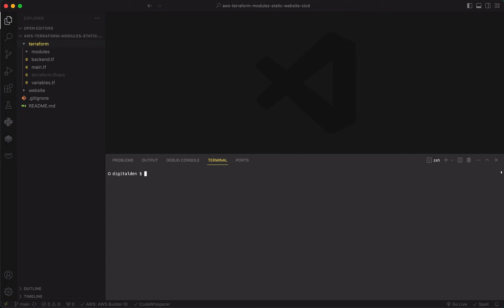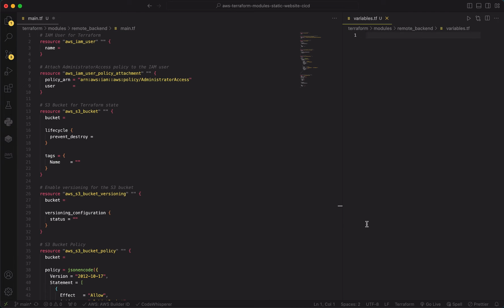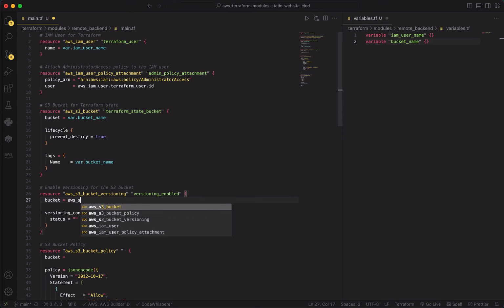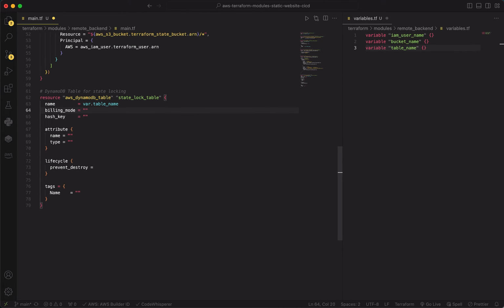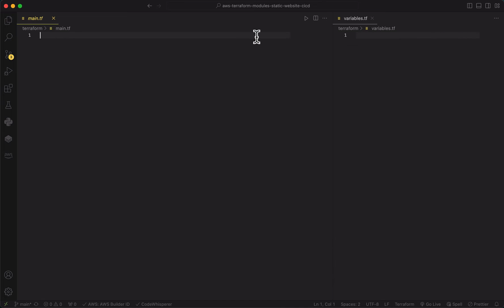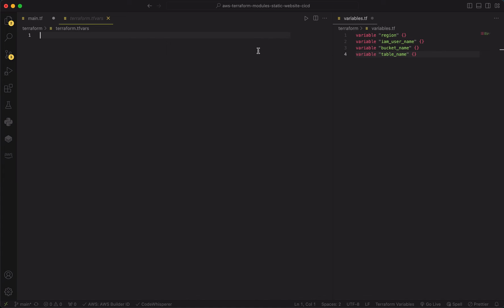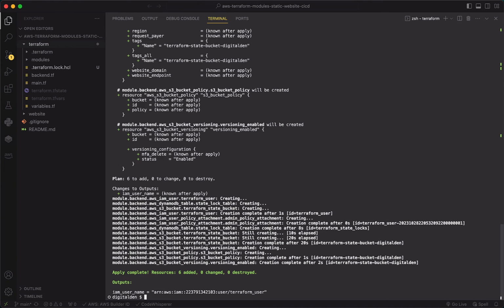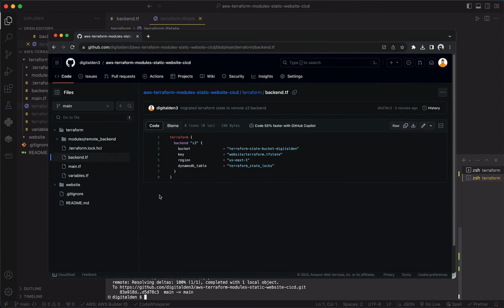Static Web Hosting on AWS: Part 2 - Creating S3 Remote Backend with DynamoDB State Locking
This video guides you through setting up a Terraform remote backend on AWS. You'll create a reusable module for backend resources, configure Terraform for remote state storage, and learn the essential Terraform workflow commands.

Timeline:
00:00 - The Chicken & Egg Problem
03:09 - Creating A Remote Backend Module With Variables
29:42 - Creating Outputs
32:40 - Running Terraform Format
34:38 - Creating The Main Configuration File And Referencing The Backend Module
41:46 - Referencing Outputs
44:16 - Defining Variables
49:09 - Initializing Terraform And Deploying Backend Resources
54:32 - Configuring And Transitioning To A Remote Backend

Topics Covered:
• Creating a reusable module for AWS backend resources (IAM user, S3 bucket, DynamoDB table)
• Configuring the main Terraform file with provider and version information
• Setting up remote backend configuration in backend.tf
• Executing Terraform workflow commands (init, validate, plan, apply)